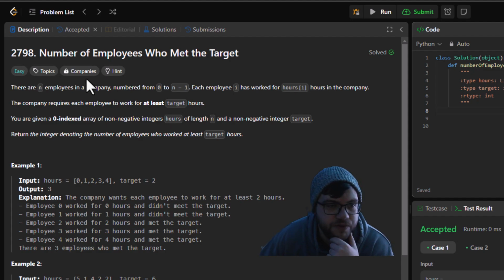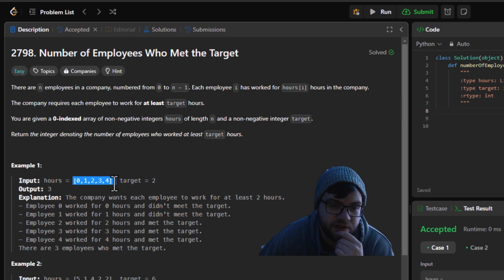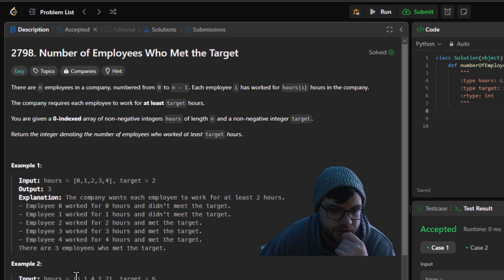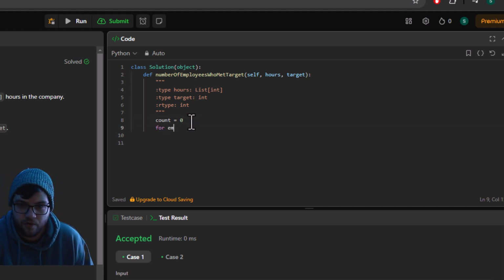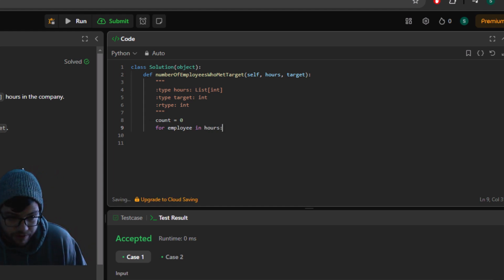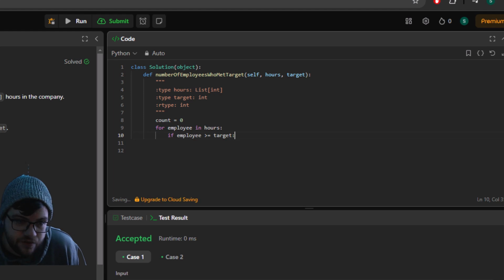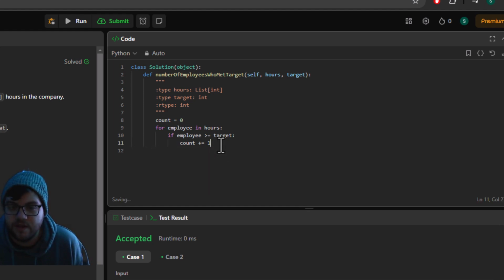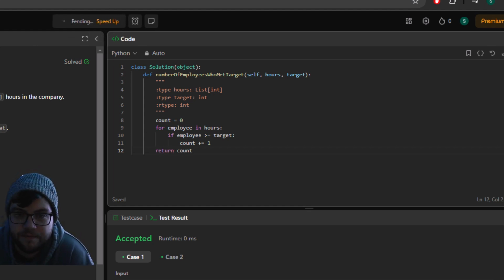Python Solution for LeetCode Problem 2798: Count Employees Meeting Target Hours | Step-by-Step Guide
Learn how to solve LeetCode Problem 2798, 'Number of Employees Who Met the Target,' with Python! In this tutorial, we’ll go through a straightforward solution to count employees who met the required work hours. We’ll walk through each step of the logic, explain the code, and test different scenarios to solidify your understanding. Perfect for beginners and those preparing for coding interviews! 💻🎓

Topics Covered:

Problem explanation and approach
Step-by-step coding solution in Python
Tips for solving similar array problems on LeetCode
Example Walkthroughs:

Input: hours = [0,1,2,3,4], target = 2 – Output: 3
Input: hours = [5,1,4,2,2], target = 6 – Output: 0
Get ready to master this problem and boost your Python coding skills!